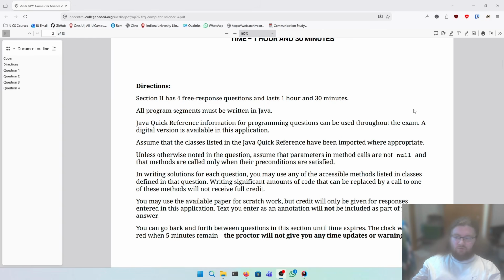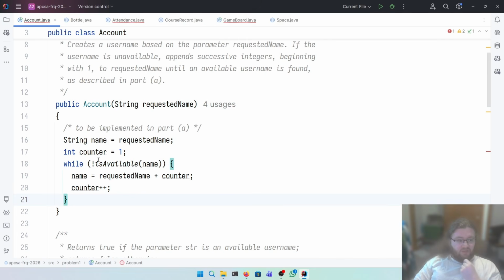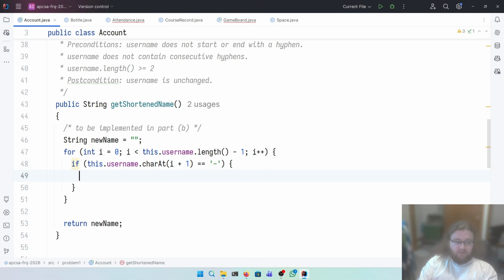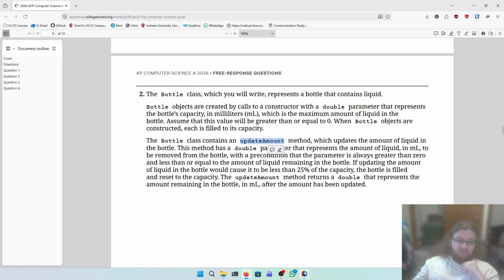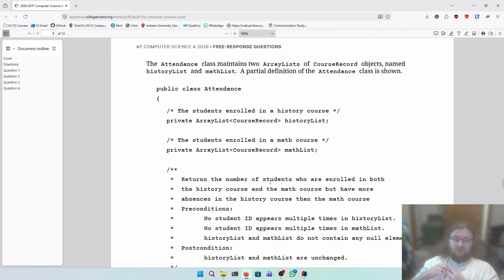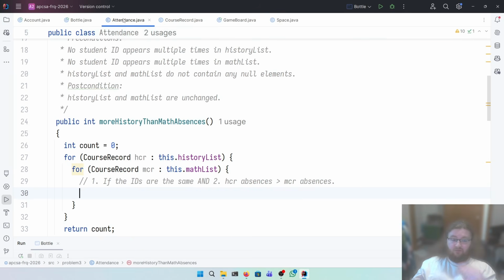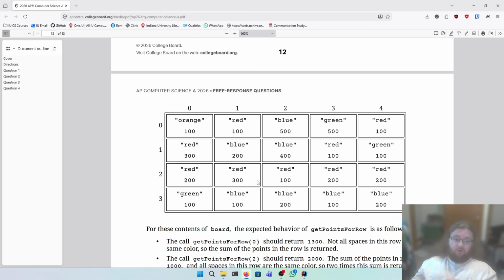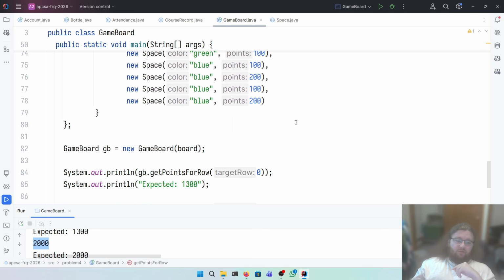AP Computer Science A - 2026 Free-Response Questions Solutions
In this video I go over the free-response questions for the 2024 AP Computer Science A exam. For reference, I took the AP exam back in 2016 and am now a PhD candidate in a CS program.

Chapters:
00:00 Intro
01:06 (Problem 1) Account
03:20 (Problem 1a) Account Class Constructor
06:06 (Problem 1b) Account getShortenedName Method
12:49 (Problem 2) Bottle
19:14 (Problem 3) CourseRecord and Attendance
27:11 (Problem 4) Space and GameBoard